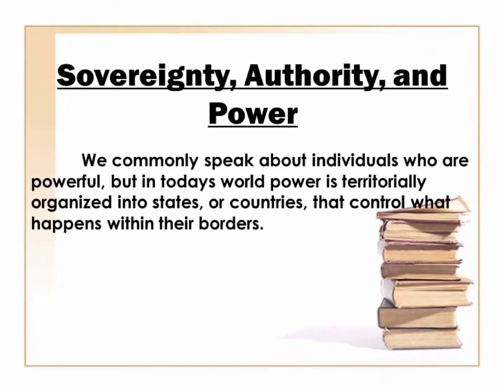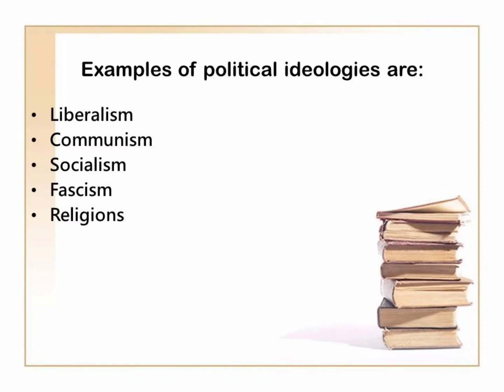February 26, 2022